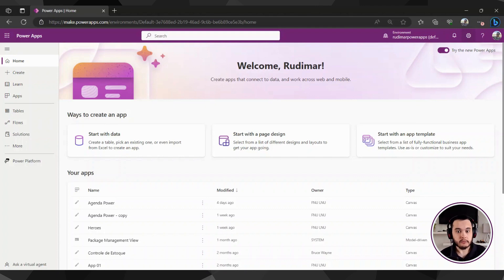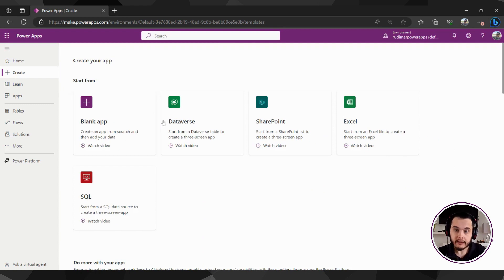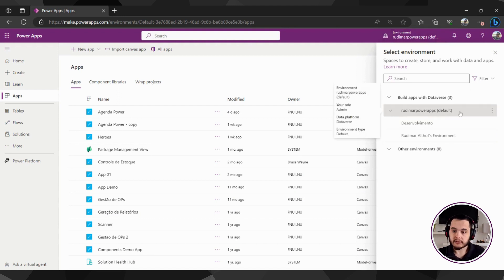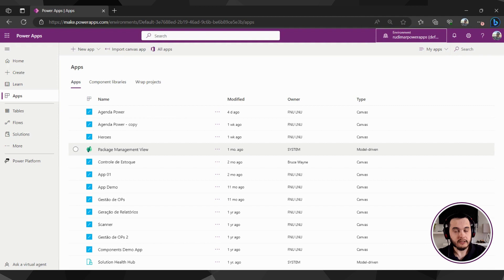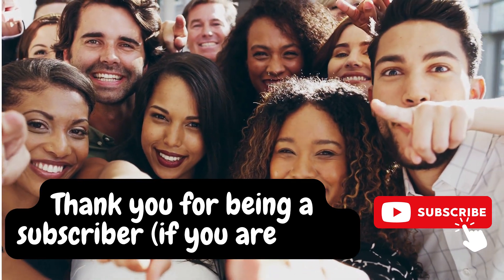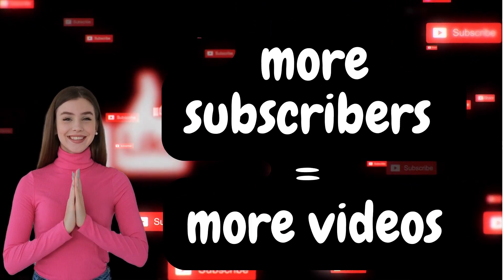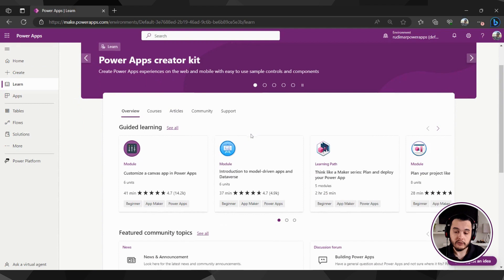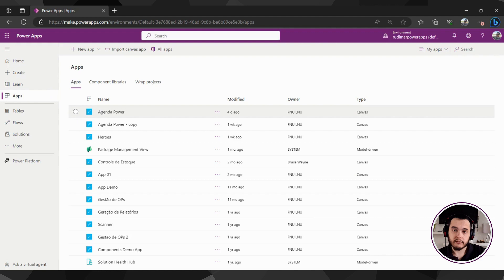Exploring the Power Apps development environment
Discover the ins and outs of the Power Apps interface in this comprehensive tutorial. Join us as we explore how to create, save, and share your very first app using Power Apps.

In this video, we'll take a closer look at the Power Apps interface, including shortcuts for app creation and connecting to data sources. Learn how to navigate the apps section, where you can access apps within your company and apps shared with you. We'll also explore the new app section, which offers options for canvas apps, model-driven apps, and websites (Power Pages).

As we delve into the interface, we'll provide valuable insights on environment management and the importance of selecting the right environment for your app development needs.

This tutorial is part of a beginner-friendly Power Apps course available on Udemy, designed to guide you through your first app creation journey. Whether you're a beginner or an aspiring app developer, this course offers a solid foundation for mastering Power Apps.

☕ If you want to contribute with the channel, you can buy my a coffee: